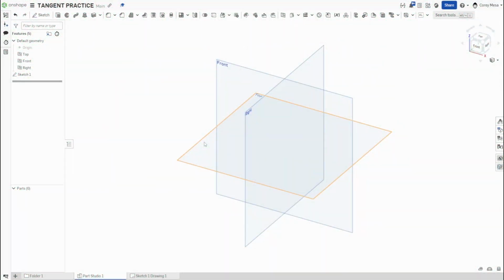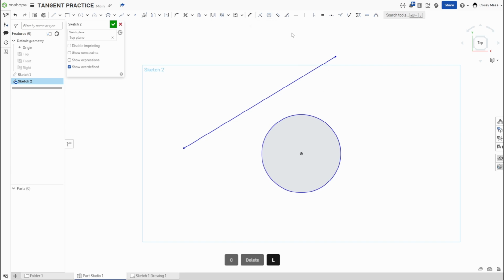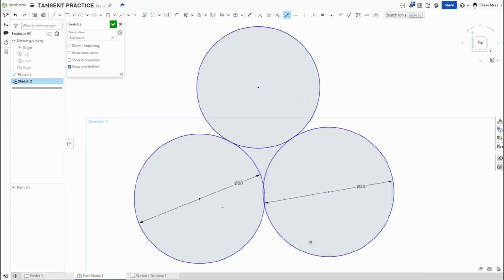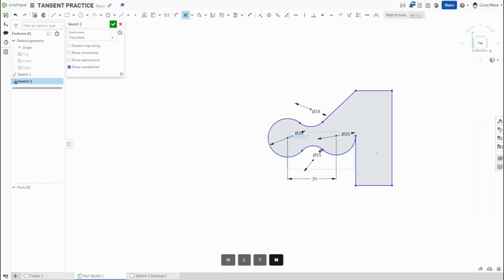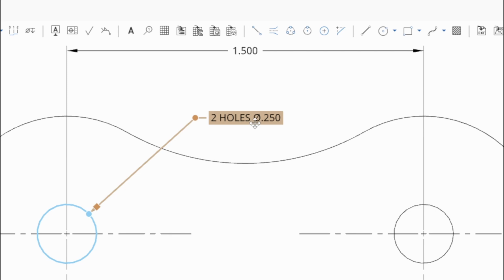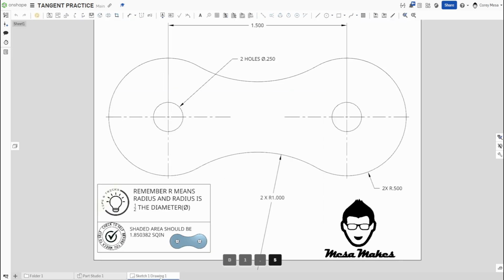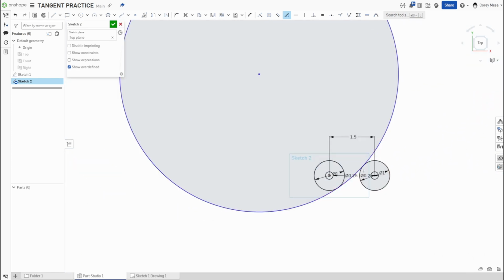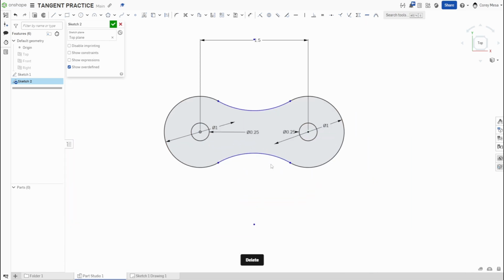Onshape Orientation: Perfecting Curves with the Tangent Constraint Tool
In this Onshape Orientation episode, we focus on the Tangent Constraint tool, essential for creating smooth connections between curves and straight lines. Whether you're working on arcs, circles, or splines, the Tangent Constraint ensures a seamless transition, giving your designs a professional, polished look.
By the end of this tutorial, you’ll have the skills to create precise, smooth designs with ease using the Tangent Constraint.